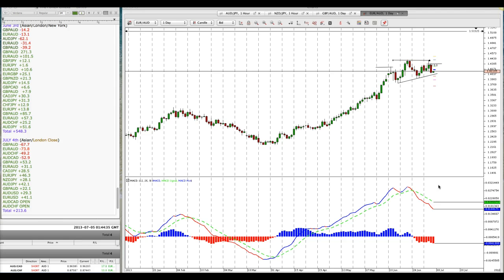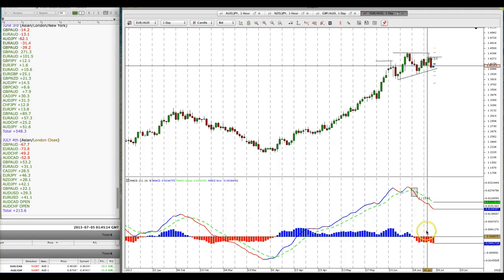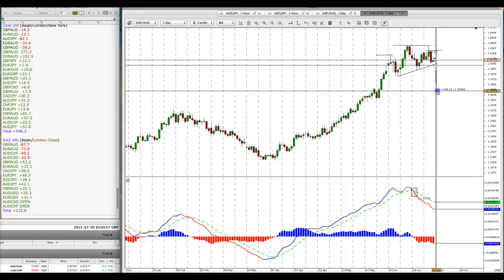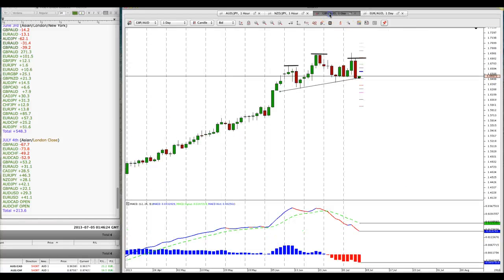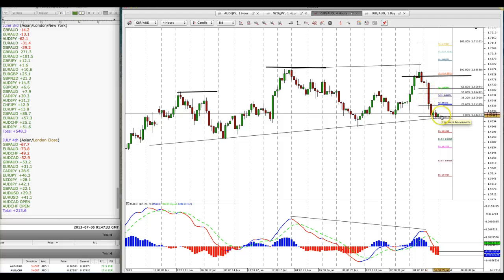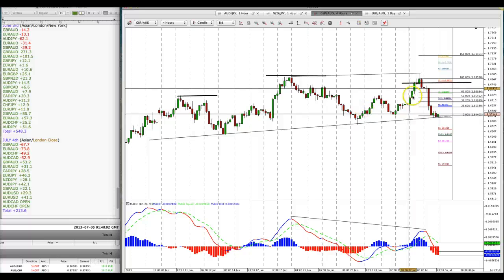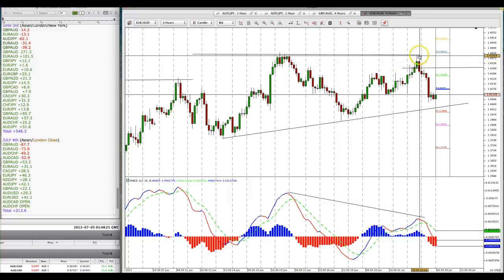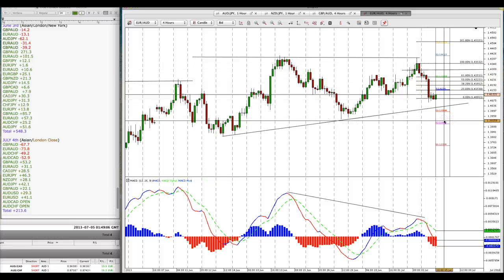Thursday July 4th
analyzes for GBPAUD EURAUD